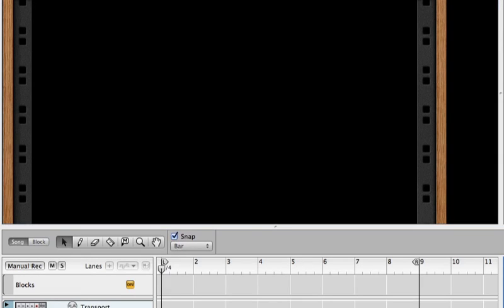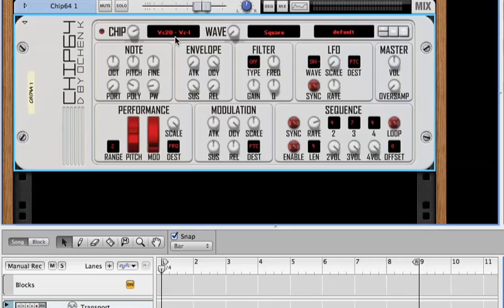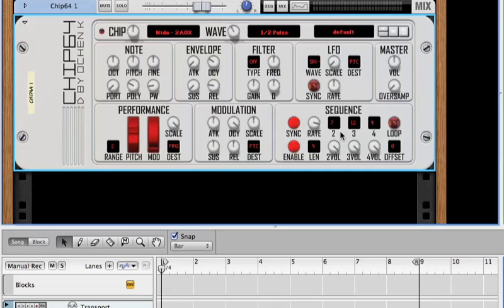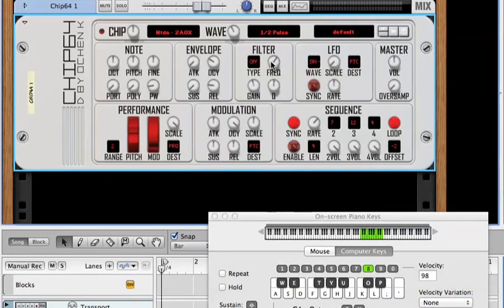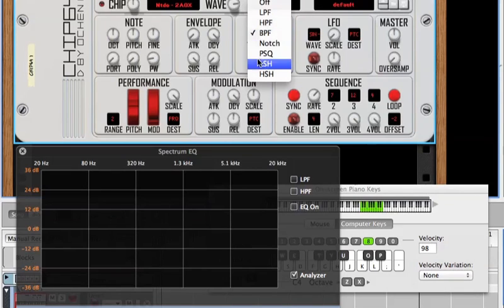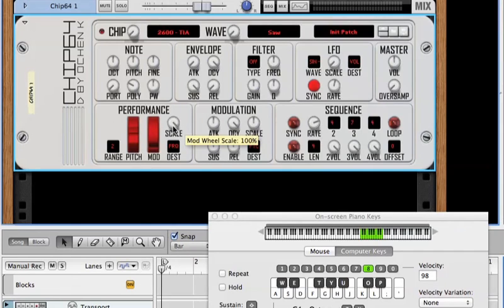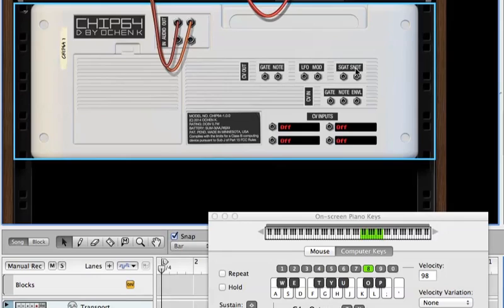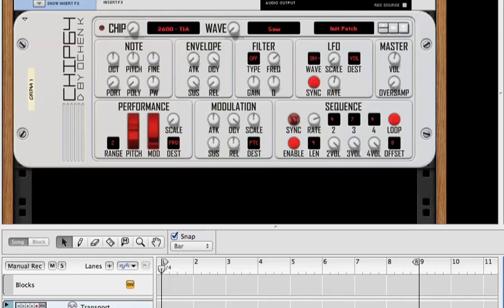Chip64 Rack Extension Detail Overview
Chip64 brings the sound chips from vintage computers and video game consoles to the Reason rack.